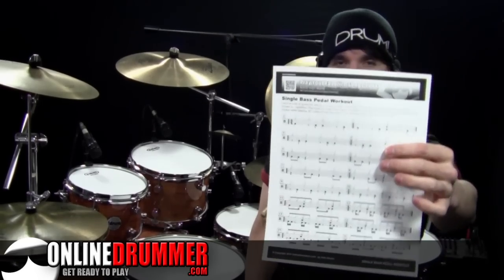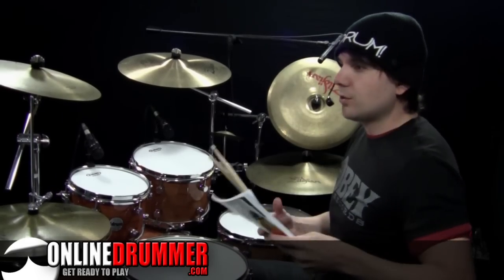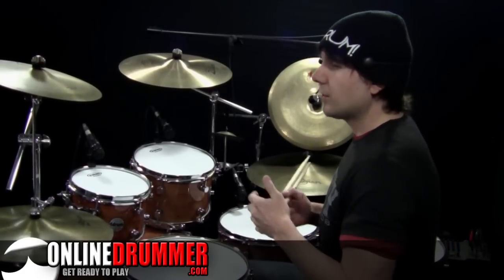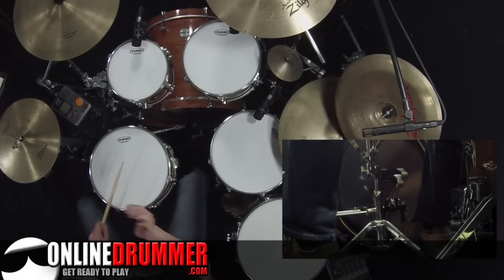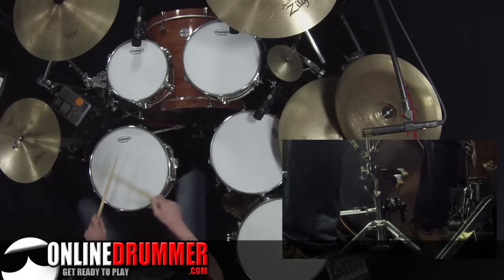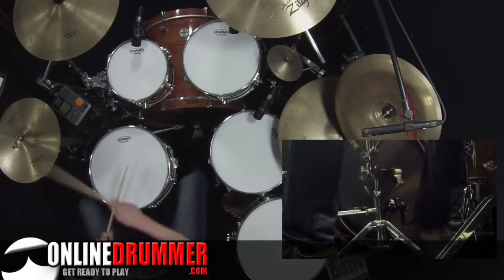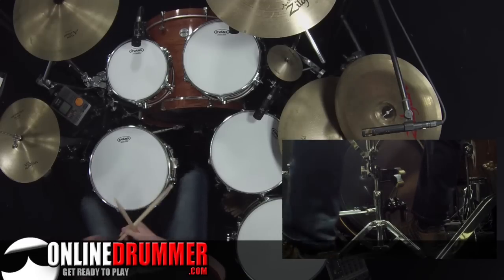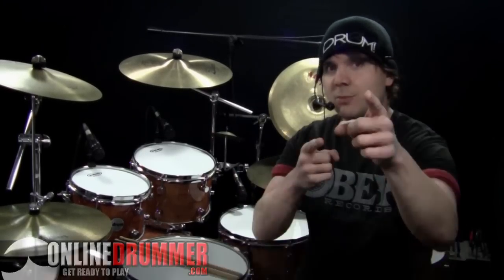Single Bass Pedal Exercises - Drum Lesson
I receive a lot of questions asking for ways to help unlock the hi-hat hand from the bass drum foot. The answer is – repetition. The more you play these types of patterns, the easier it will be to keep consistent hi-hat strokes while playing 16th notes on the bass drum.